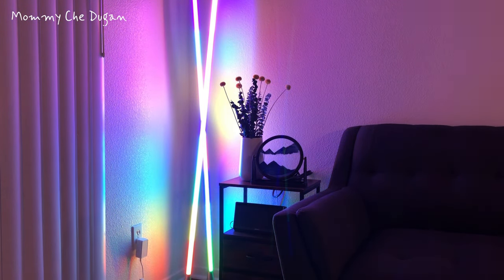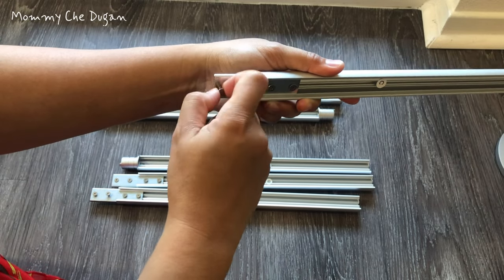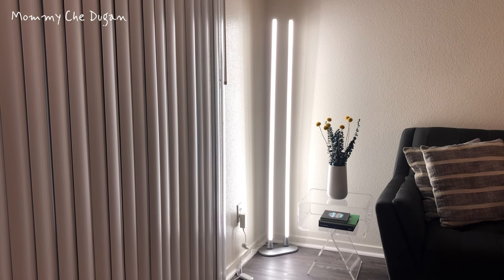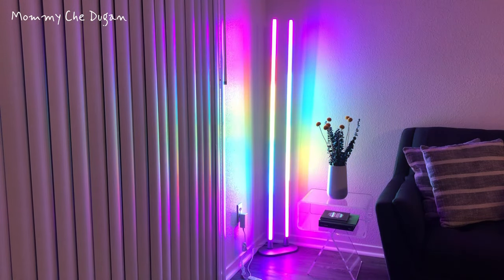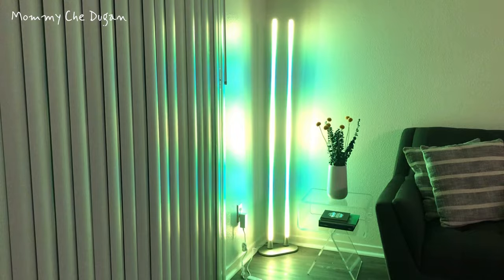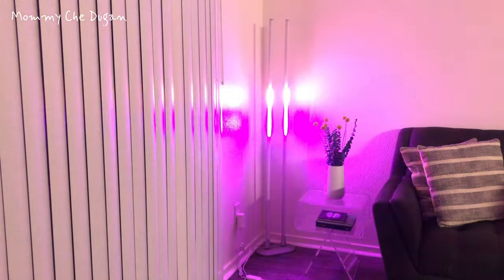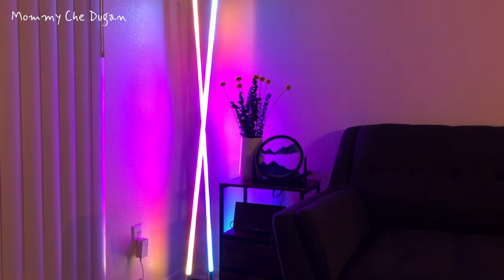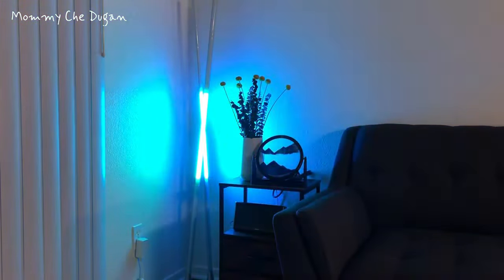mujoy 60" RGBWW Corner Floor Lamp with Rotatable 2-Light Bar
mujoy 60" RGBWW Corner Floor Lamp with Rotatable 2-Light Bar, Modern Floor Lamp Work with Alexa & Google Assistant, WiFi APP, Music Sync, 20 Scene, Ambiance Standing Lamp for Living Room, Gaming Room

[Personalized ambient lighting] The RGB floor lamp specifically designed for the gaming scene, features dual lamp bar that can rotate 350°. You can DIY the shape you like, whether it is "II" or "X", and the color can be adjusted individually to create impressive three-dimensional lighting effects, making you stand out in video or game live streaming.
[Immersive game] The 60" color-changing corner floor lamp uses RGBWW soft silicone light bar, with more than 16 million colors. It also includes 20 dynamic light effect scene presets, which can meet the needs of different theme game settings and enhance your game experience.
[Voice Smart Control] With the support of 5G & 2.4GHz Wi-Fi, you can use voice commands to control the gaming lights by Alexa or Google Assistant, allowing you to easily adjust the brightness during games and free your hands.
[Sync with Music] The modern smart lamp has a built-in microphone, equipped with 8 music sync modes, brings rhythmic light effect changes along with the game BGM (note: only supports speakers), such as "Division" mode, which takes you into the game atmosphere faster and enhances the pleasure of e-sports.
[Stable and Soft Lighting] High-quality LED lamp beads, combined with 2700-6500K cold/warm light and 5-100% dimmable design, let this standing lamp create a comfortable visual environment for you, to relax and enjoy games.